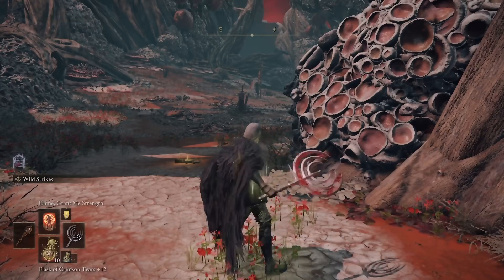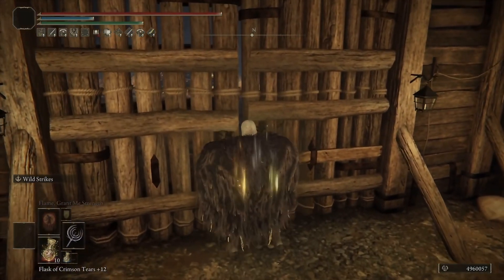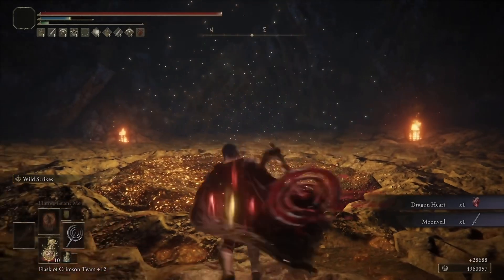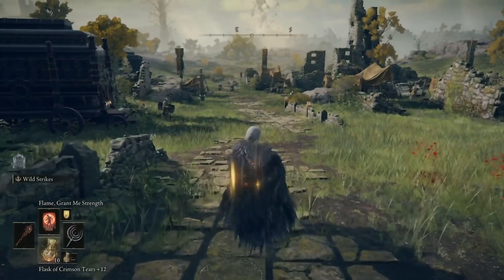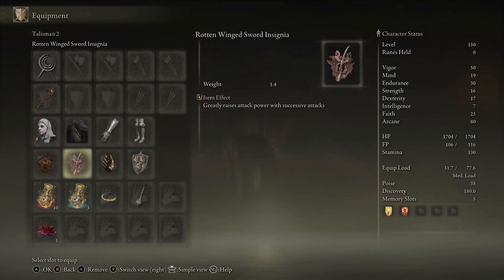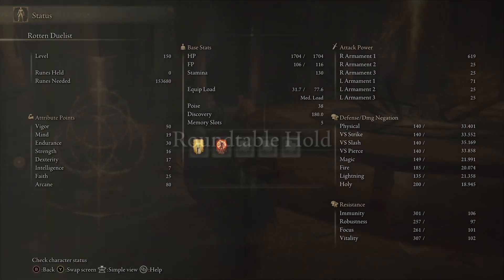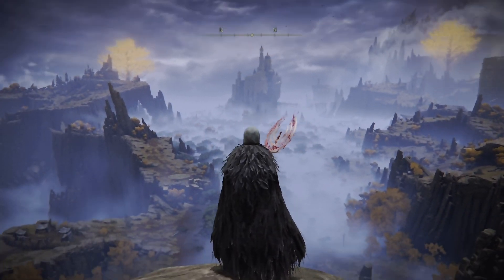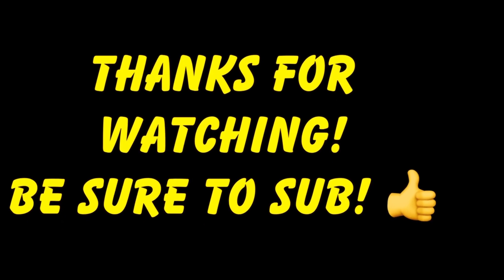Quick Blood Grease Build for Fast Bleed Build Up! 🩸 🪓 (Elden Ring Patch 1.08.1)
Hey all very quick guide/build here (side project) on blood grease and what works well/can scale with it.

For this I recommend the Ripple Blade or Crescent Halberd and Soporific Grease, Blood Grease, or Poison Grease. At +25 with 80 Arcane you’ll get 110 Bleed or 130 on drawstring grease. You can also start this build early and level up arc as you go.

I used:

-Ripple Blade +25 (S in Arcane)
-Blood Grease
-Any Seal

-White Mask

-Millicent’s Prosthesis (or Shard)
-Lord of Blood’s Exultation
-Dragoncrest

-Faith and Thorny Tear

Buff with Golden Vow and Flame Grant Me Strength.